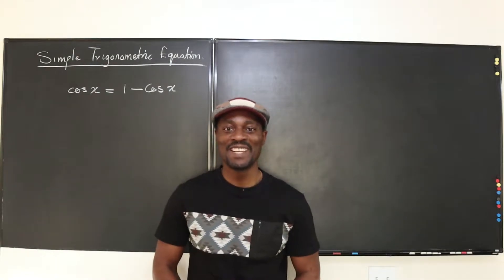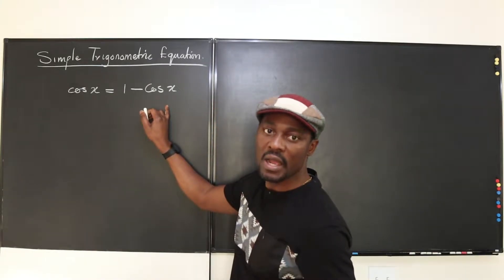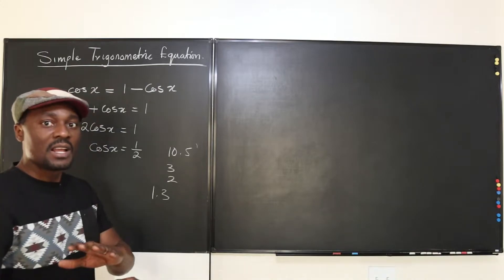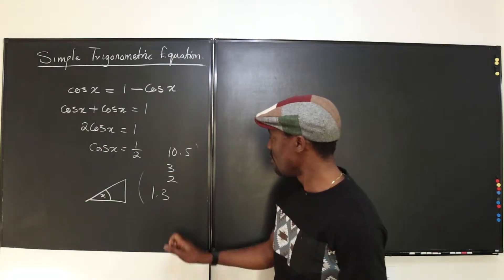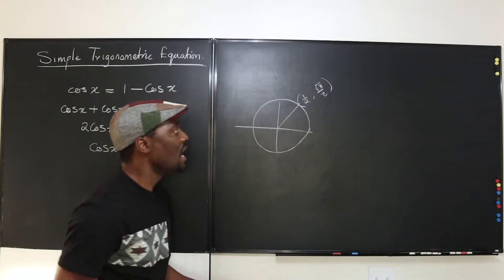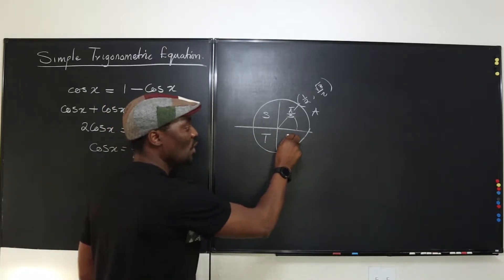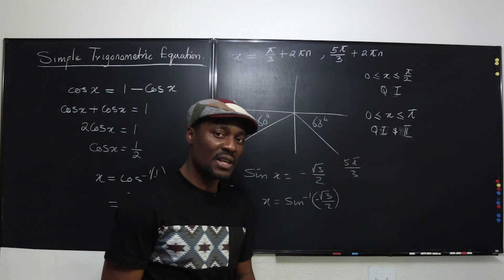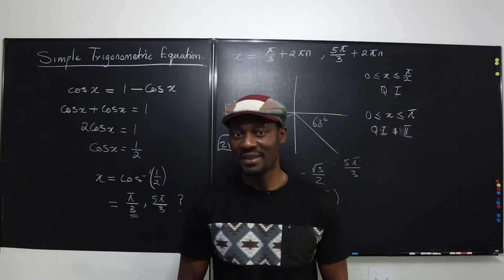SIMPLE TRIGONOMETRIC EQUATIONS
In this video, I explained how to present answers obtained from solving simple trigonometric equations